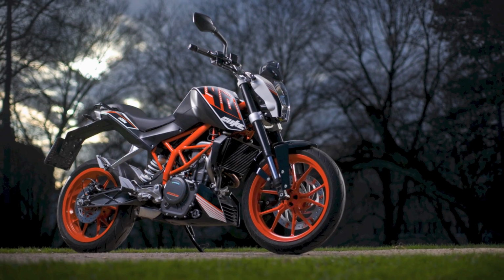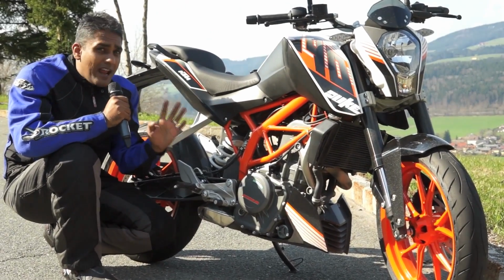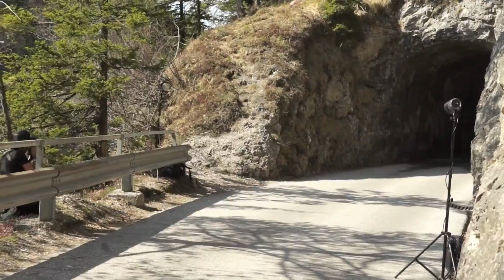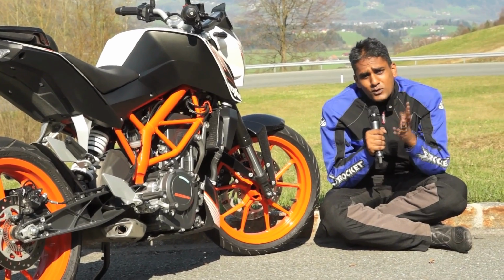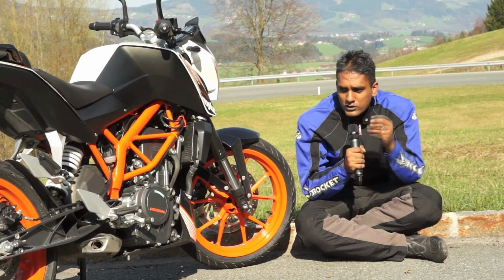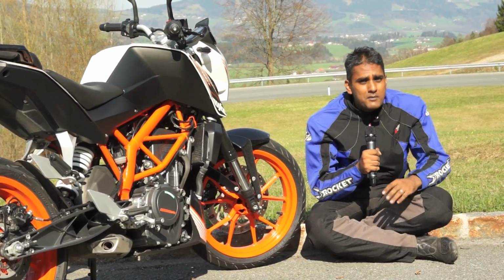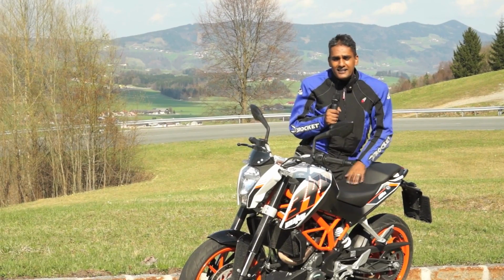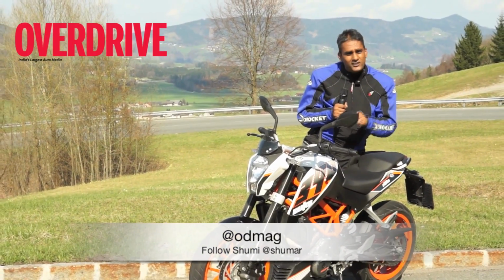Exclusive: KTM 390 Duke first ride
Shumi rides the KTM 390 Duke and comes away mighty impressed with the 200's younger but beefier brother. India launch expected shortly. Read his first ride impressions